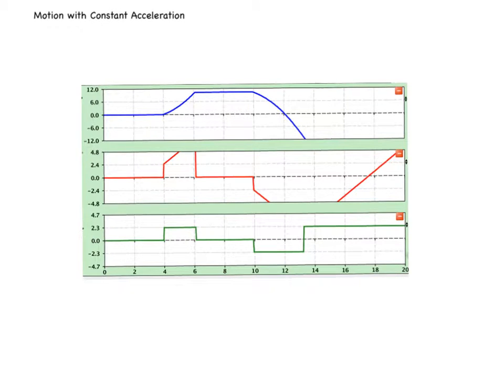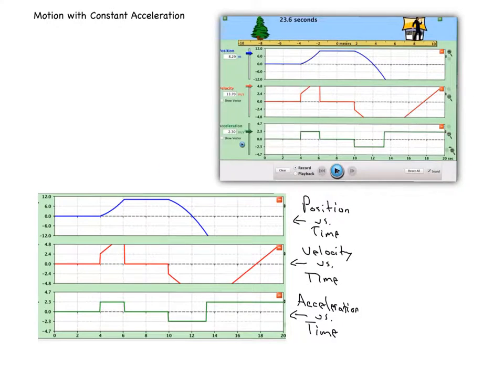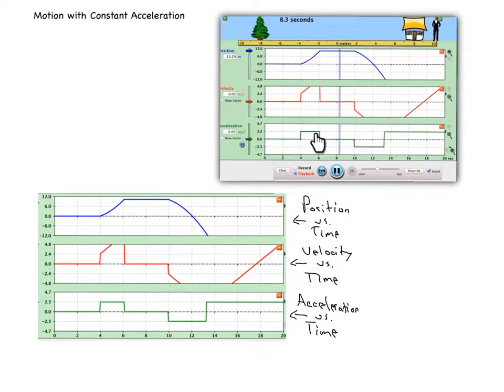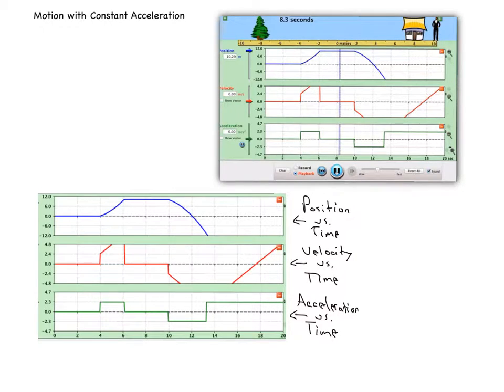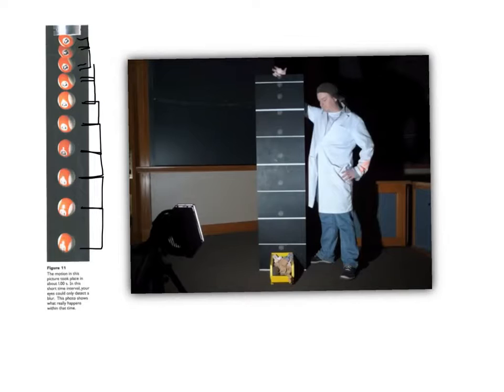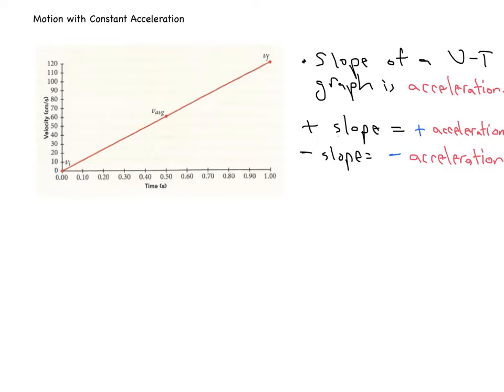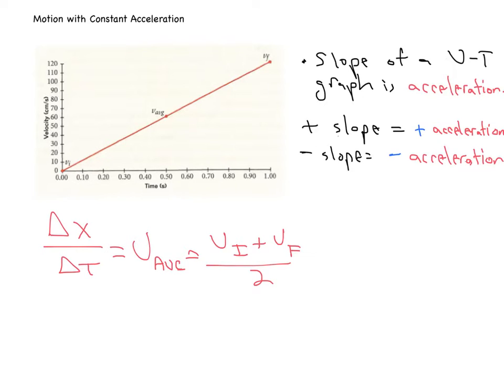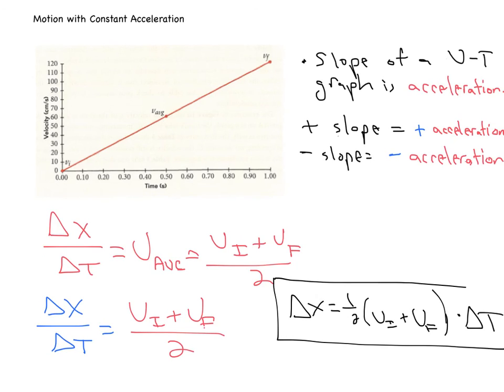S2E5 Part2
Starting to Connect Motion Graphs with Equations